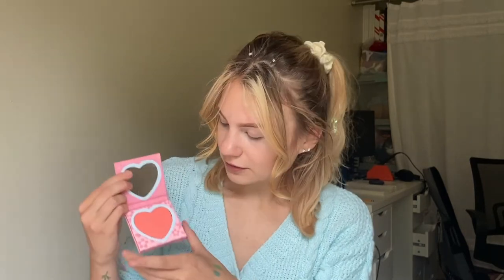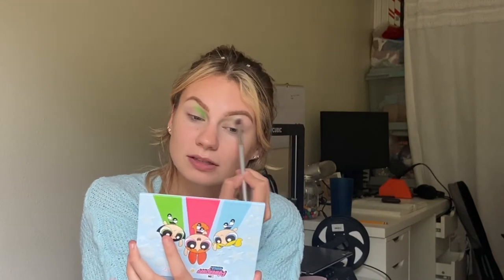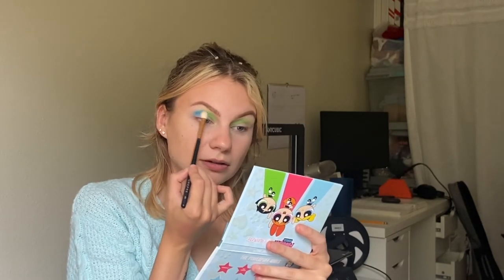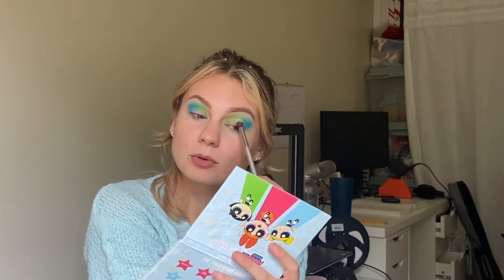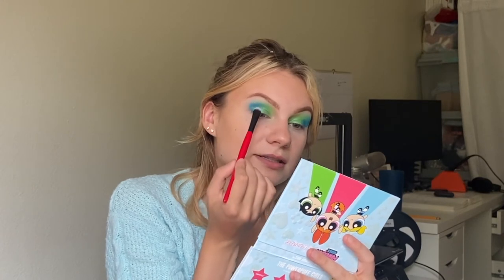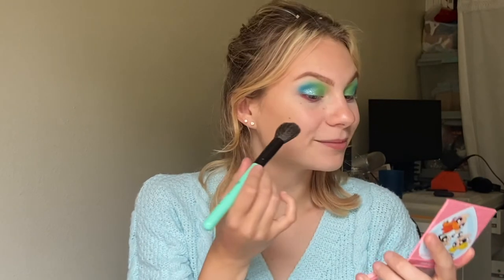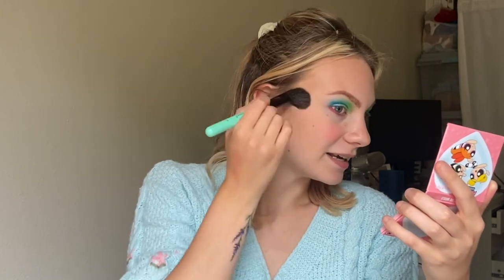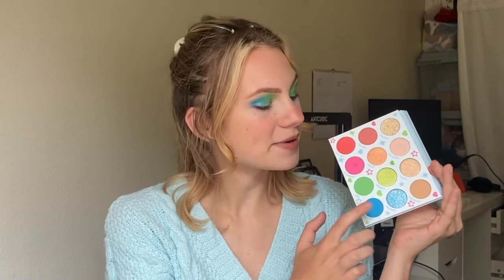Colourpop X Powerpuff Girls Collection | Review & Tutorial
Will the Colourpop and Powerpuff Girls collection save the day? Let's find out in my review and tutorial!

The Powerpuff Girls palette shorturl.at/JU269
Dream Scheme Blush Set shorturl.at/npLN8
The Day is Saved roller gloss set shorturl.at/hnJM3
Uh Oh Dynamo color stix set shorturl.at/ivFOW

Also on my face:
Fenty pro filtr matte primer
Dior backstage foundation (shade 0N)
MAC studio fix concealer (shade NW10)
Soap and Glory one heck of a blot powder
Anastasia dip brow pomade (shades soft brown and chocolate)